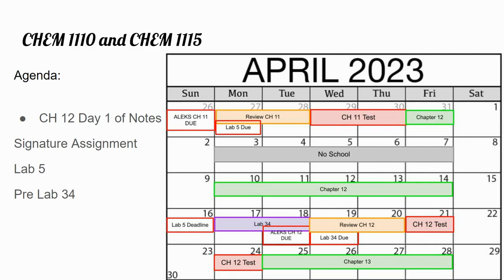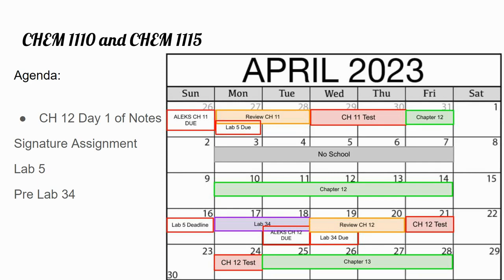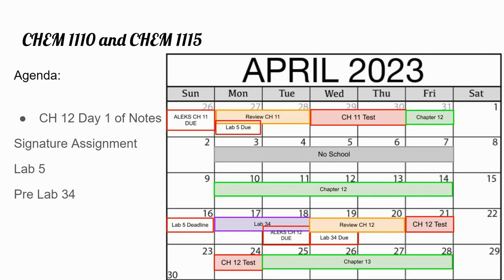CH12D1 Alkanes 4-10-23